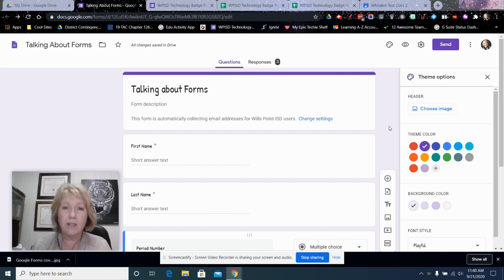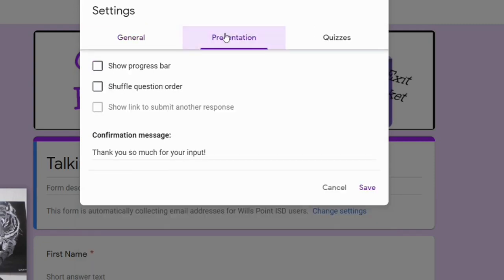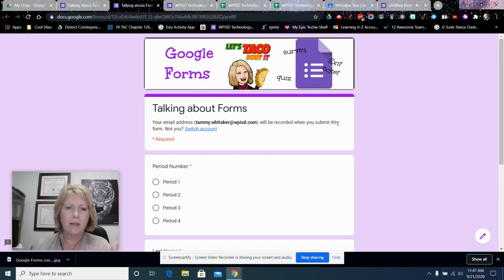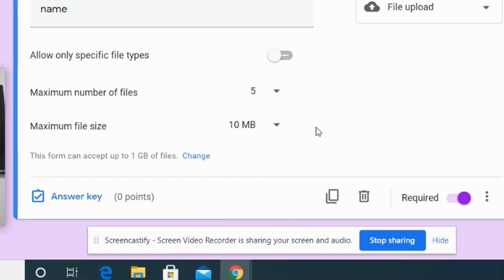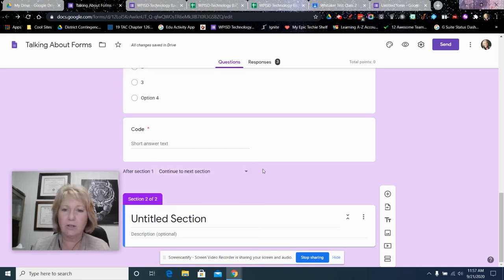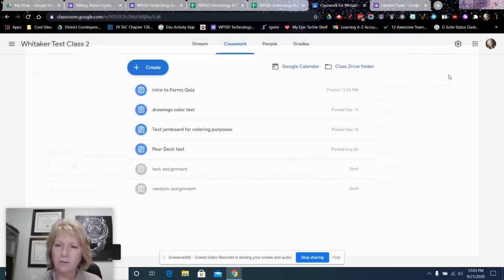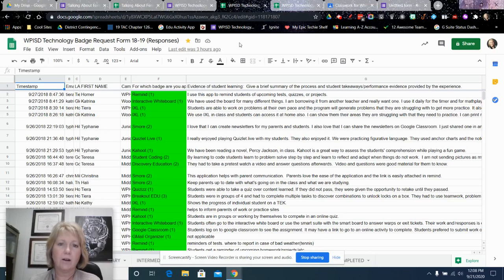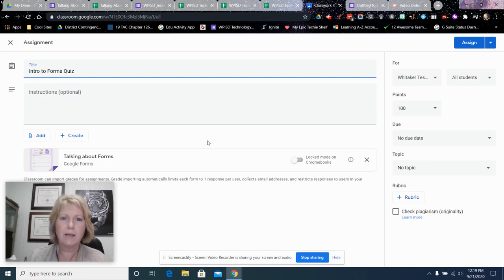Talking about Google Forms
This is a long one and there is still so much more!  Digging deeply into Google Forms... For efficiency's sake, here is the topic break down.